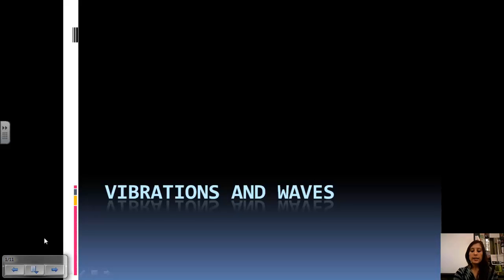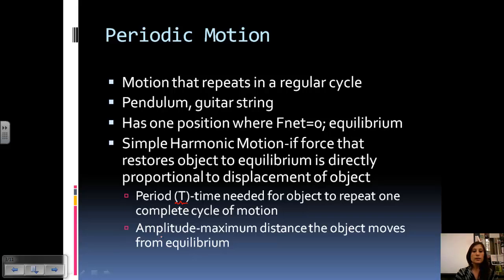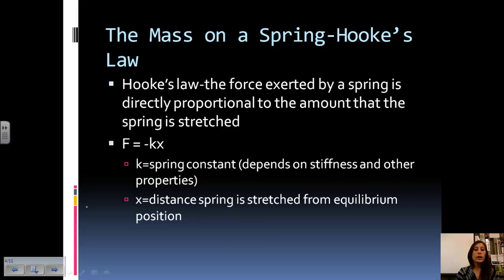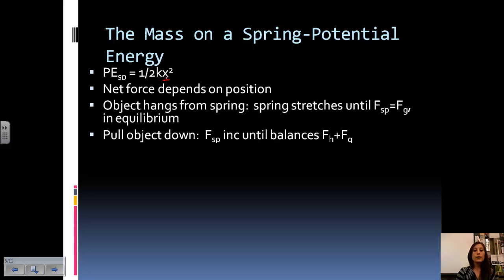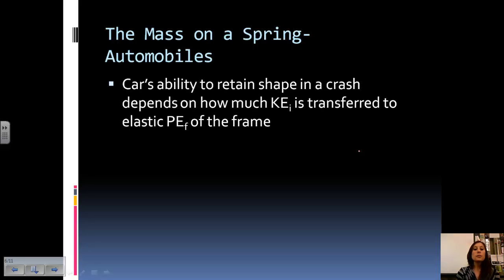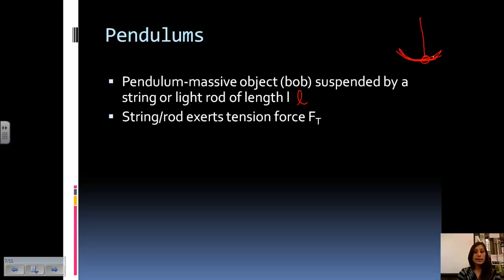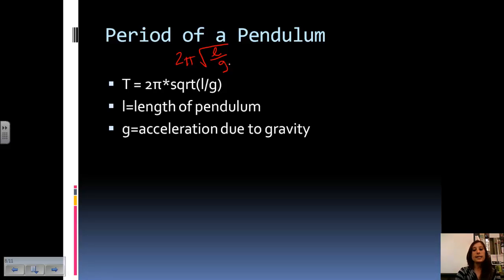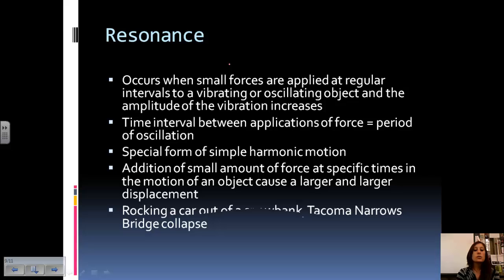Section 1-Periodic Motion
Apply the concept of periodic motion to springs (Hooke's Law), pendulums, and resonance.